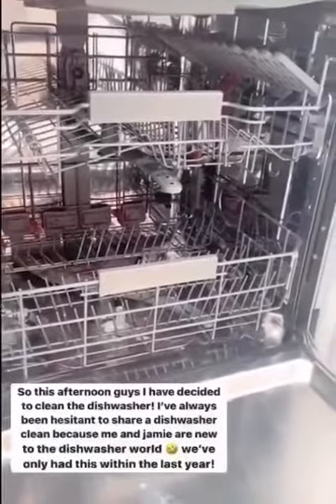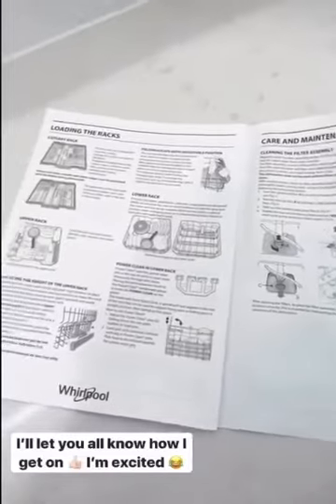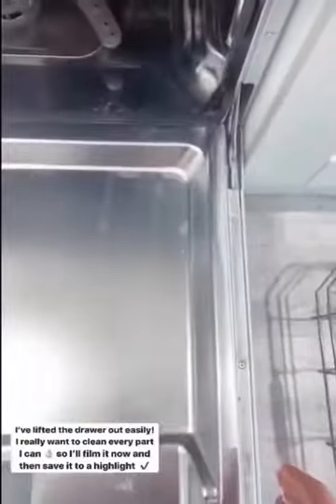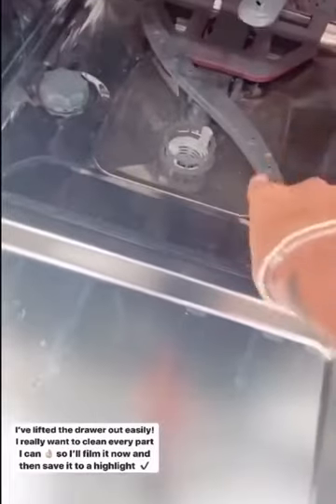Dishwasher Cleaning With SPh2ONGE!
Check Out One Of our SPh2ONGE Family using Our Products To Deep Clean Her Dishwasher!